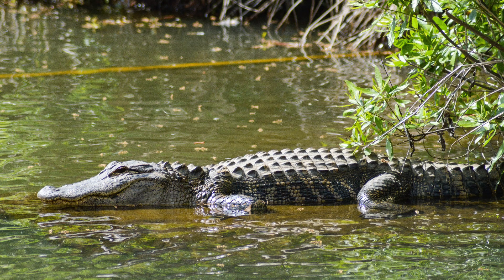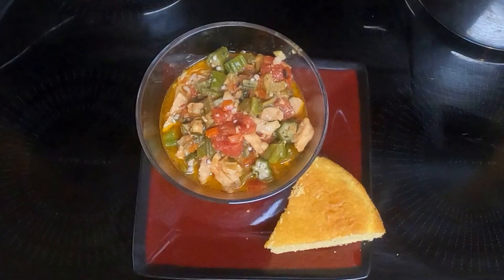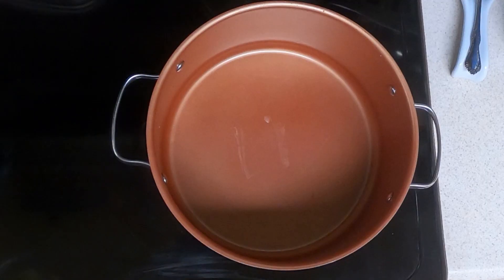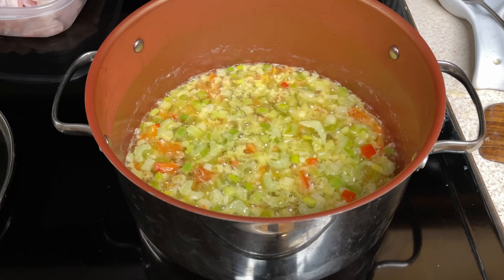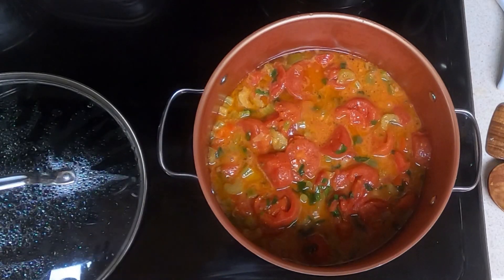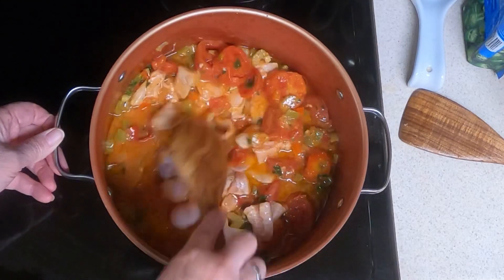Alligator Gumbo /livetocook/bucketlist Collab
Alligator Gumbo/ livetocook2022/ bucketlist is an open collaboration hosted by Cooking with Anadi check out all participants.

So for my contribution I made on my bucket list, an alligator dish which I had been wanting to do for several years. This is a gumbo made with alligator filets. It is very good and I highly recommend it.

Ingredients:
1 lb alligator meat, cut in thin strips 1” long 1/4” thick
1/2 lb butter
1/4 cup green onions , chopped
1/8 cup parsley, chopped
1 1/2 cloves garlic , minced
2 stalks celery, chopped
1/4 cup red bell pepper, seeded and chopped
1/4 cup green pepper, seeded and chopped
1 large can stewed tomatoes
1 lb okra stemmed and cooked separately, until tender
1/2 tsp cayenne pepper
1/2 tsp black pepper
1/4 tsp salt (or to taste)

👉 jk mic j headset

Cooking Equipment:

👉 salt and pepper shakers

👉 custard cups

👉 measuring cup

👉 wooden cooking utensil set